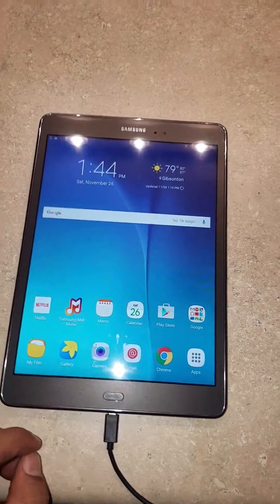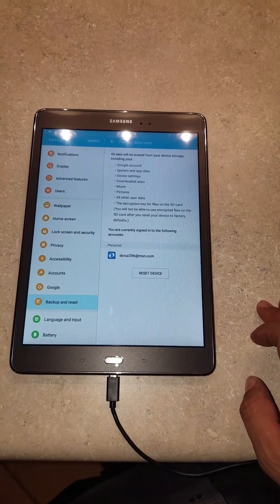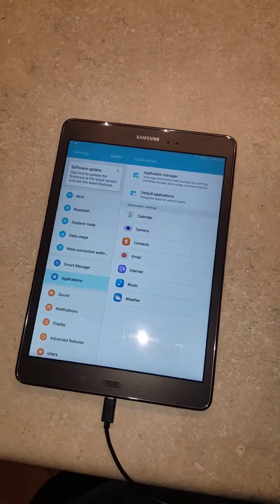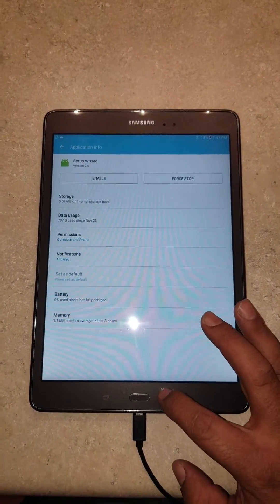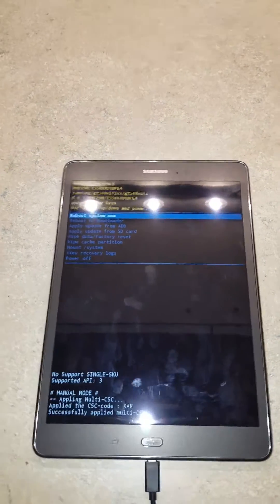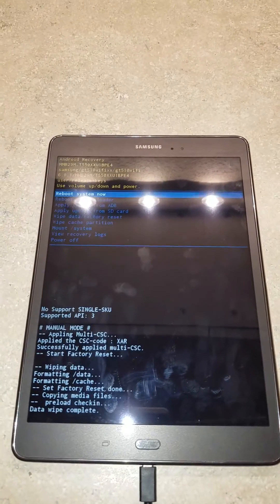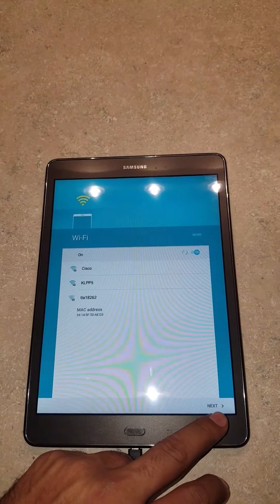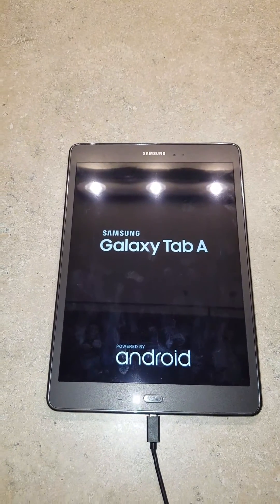Bypass samsung account lock 100% working any samsung device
Bypass samsung account any samsung device